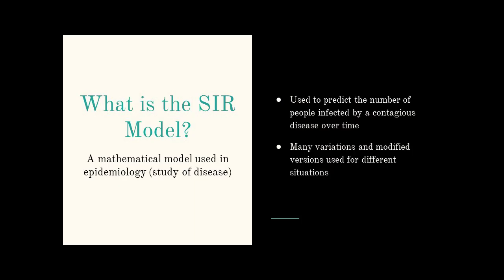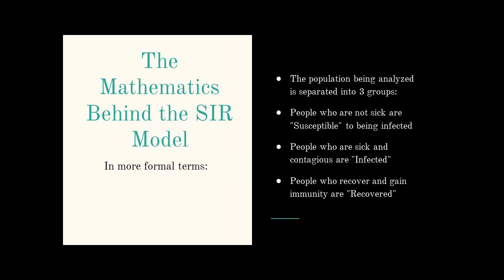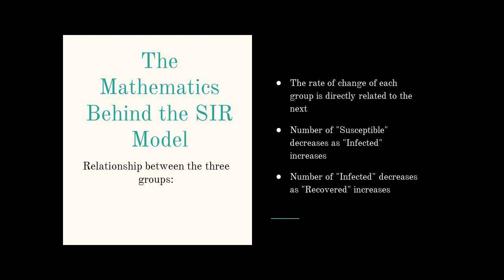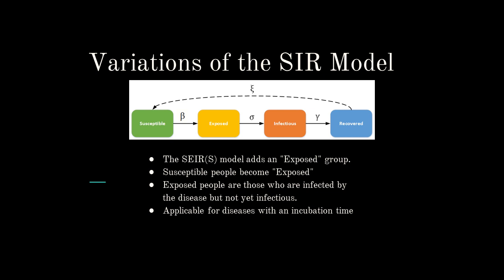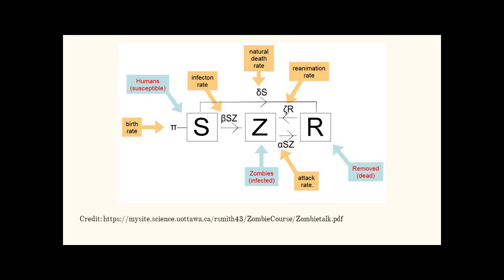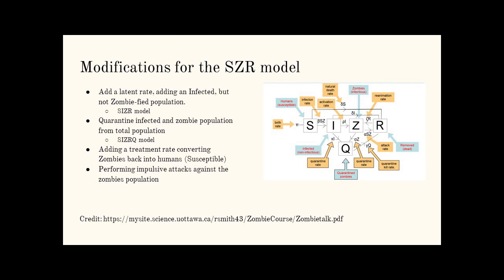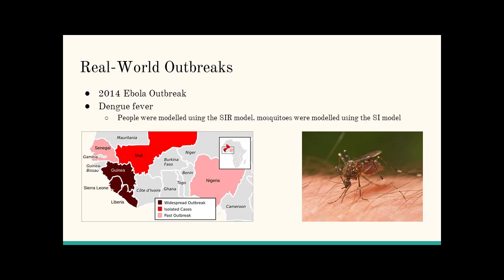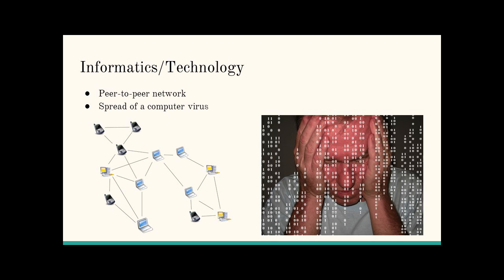Modelling the Spread of Disease: The SIR Model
For MATB44 Differential Equations
Term presentation on the Susceptible-Infected-Recovered (SIR) Model

References and sources used for information:
David Smith and Lang Moore, "The SIR Model for Spread of Disease," Convergence (December 2004).

“SIR and SIRS Models”. The Institute for Disease Modeling (n.d.).

“SEIR and SEIRS models”. The Institute for Disease Modeling (n.d.).

“SI and SIS Models”. The Institute for Disease Modeling (n.d.).

Khaleque, A., & Sen, P. (2017). An empirical analysis of the Ebola outbreak in West Africa. Scientific reports, 7, 42594. doi:10.1038/srep42594

Smith, R. (n.d.). Mathematical modelling of an outbreak of zombie infection. University of Ottawa.

Rodrigues, H. S. (2016). Application of SIR epidemiological model: new trends. arXiv preprint arXiv:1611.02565. (can be found

Zhao, H., Jiang, J., Xu, R., & Ye, Y. (2014, May 8). SIRS Model of Passengers' Panic Propagation under Self-Organization Circumstance in the Subway Emergency.

Goldman, D. “The Mathematics of Epidemiology”. (March 2019).